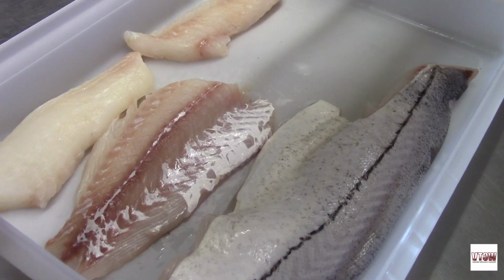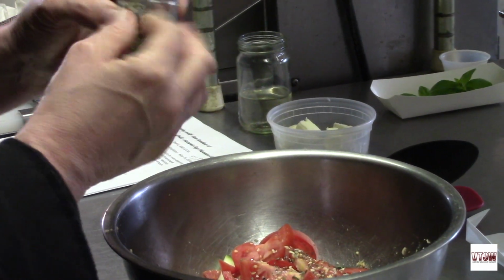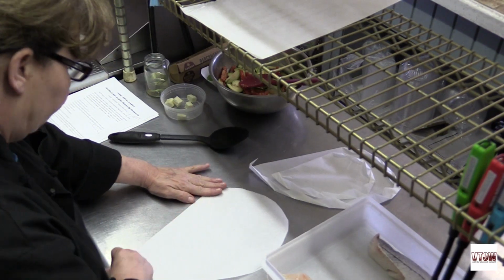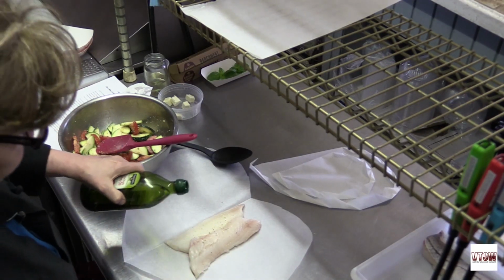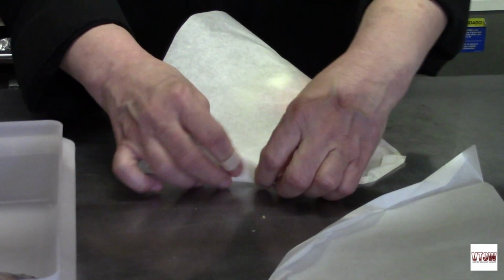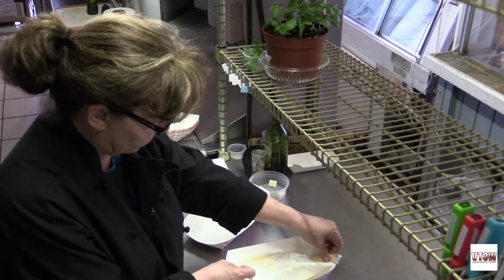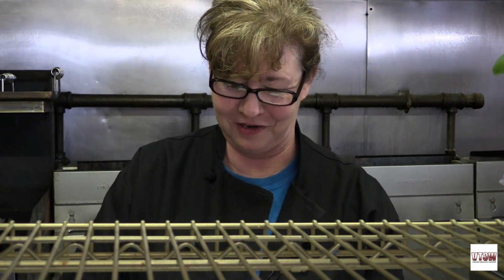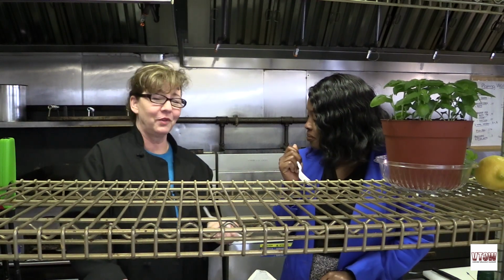Cooking With Jean Episode #7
Jean demonstrates how to create a neat parchment pouch for oven-steaming fish so it bakes up moist and flavorful.  Baking fish in a parchment-paper pouch traps steam inside, producing moist, flaky fish—a quick, delicious choice for weeknight dinners or dinner parties.  Can make up to 4 hours ahead and leave in refrigerator until ready to bake.